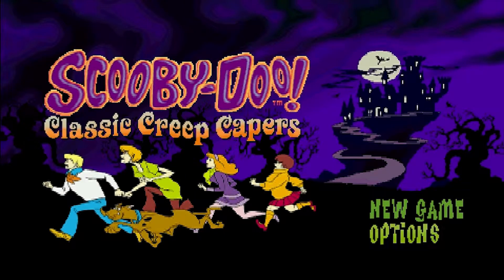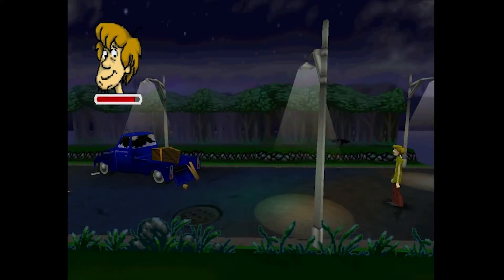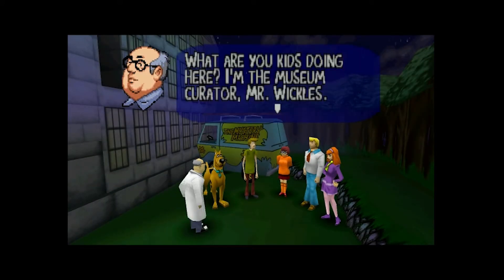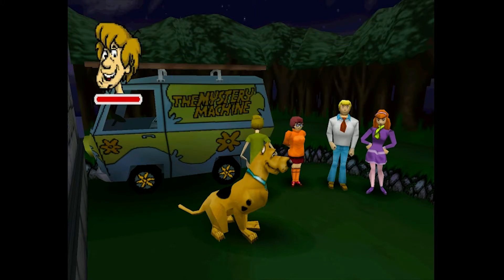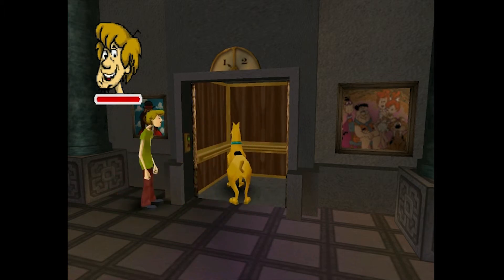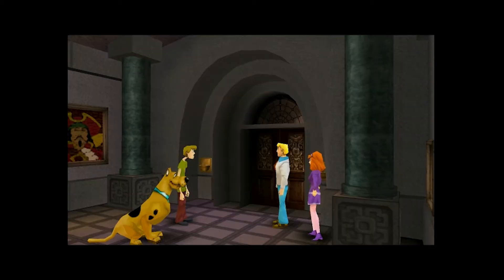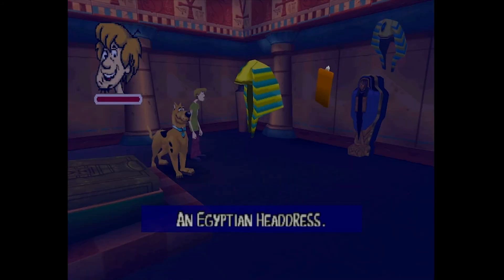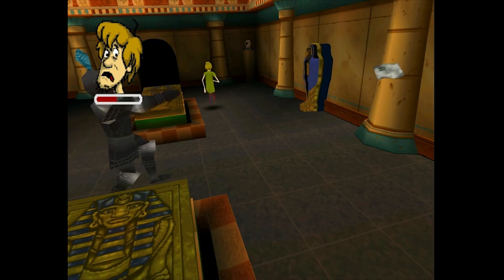Scooby-Doo! Classic Creep Capers: The Black Knight - Part 1 - Kickback & Laugh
Lucas and AJ try to solve the mystery of the black night.

Keep up to date on everything New Wolf Media.